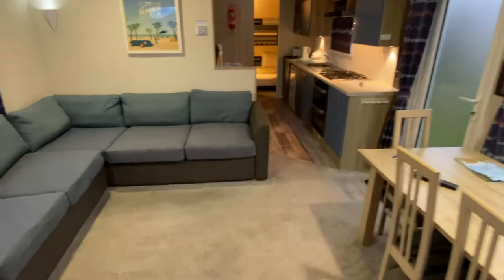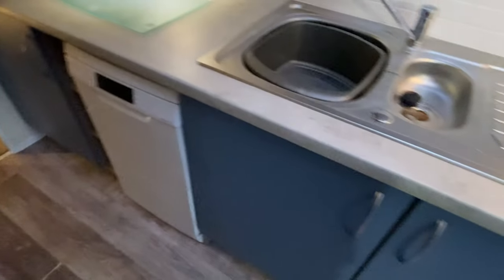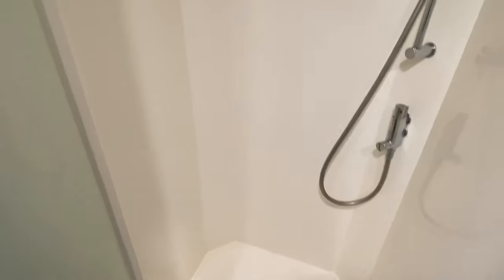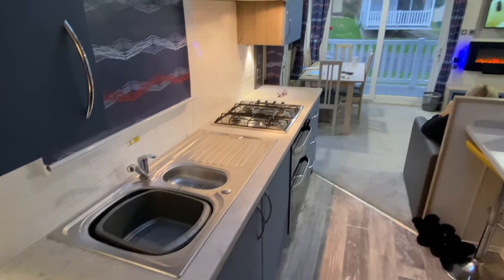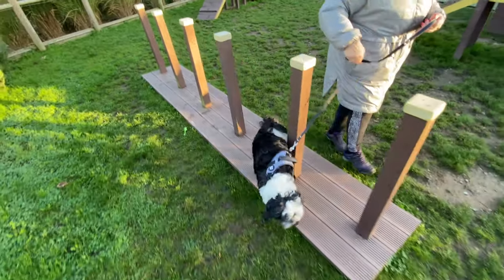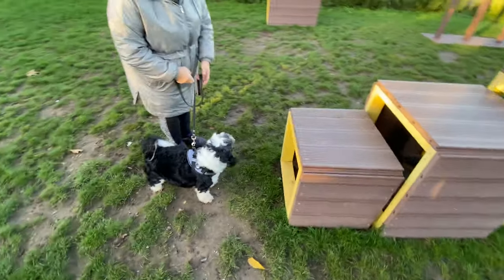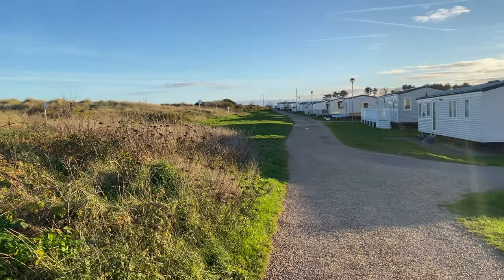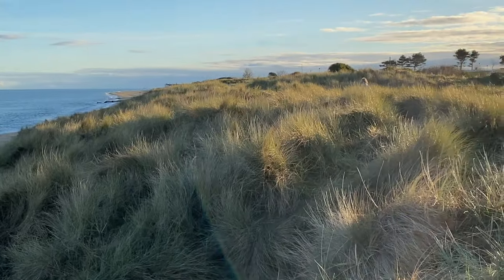We traded the tourer for a static caravan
In this video we've traded our touring caravan for a static.
Well at least for the weekend!

We show you around the amazing Haven Holiday Park at Caister On Sea in Norfolk, which is just a stones throw from home for us.

Watch the video and all will become clear.

Cheers,
Dave & Helen